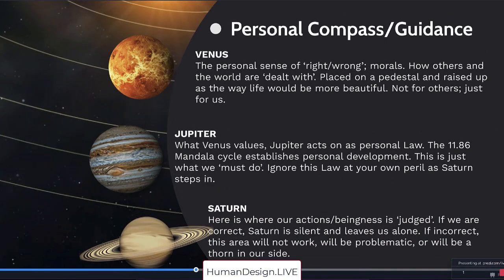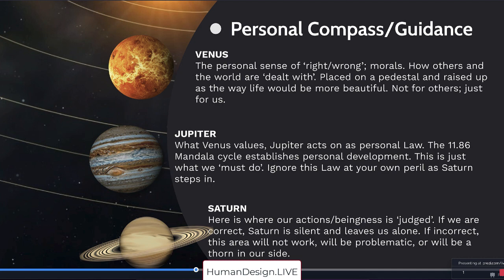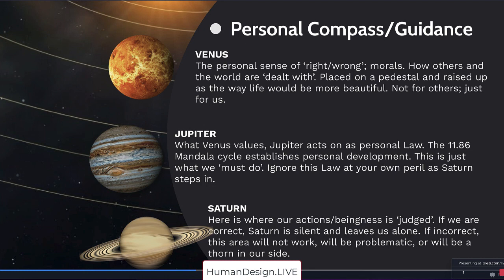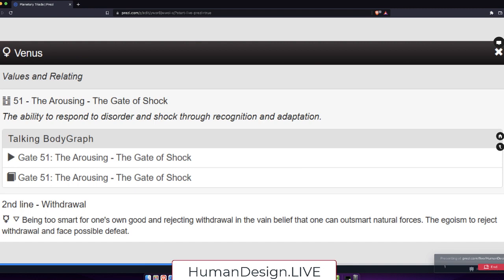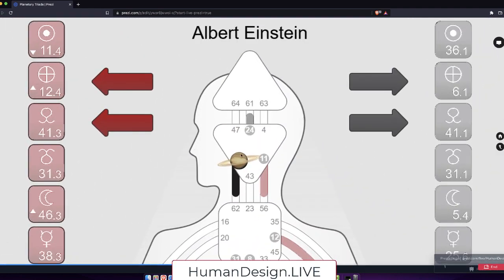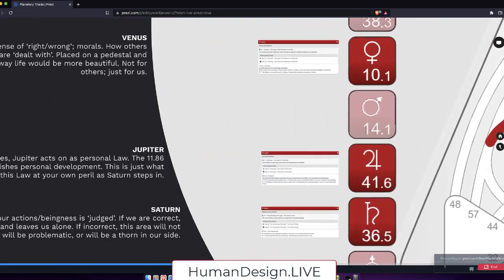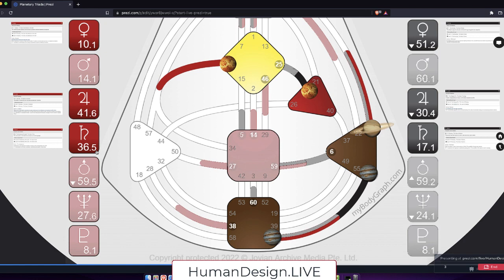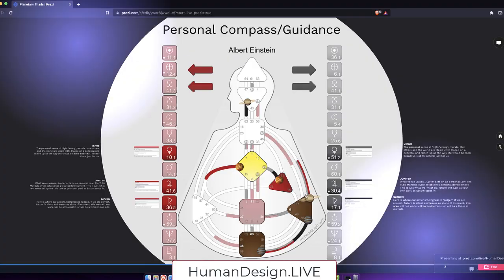Personal Compass & Guidance Planets - Albert Einstein Chart Example